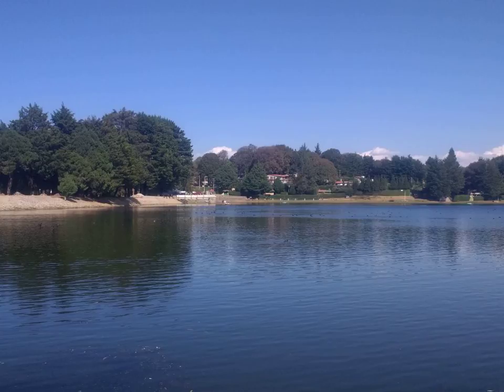Black eyed pea - Wikipedia Article Audio